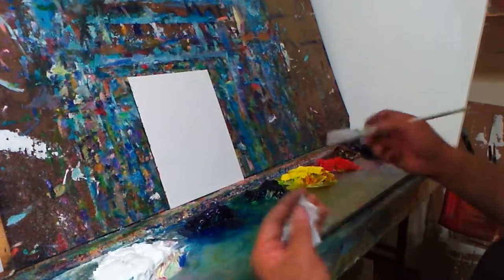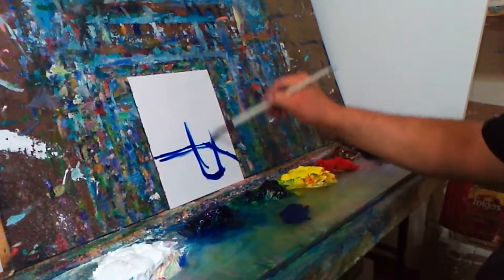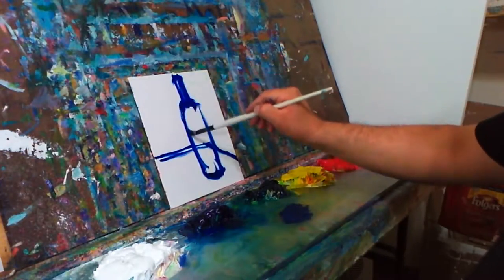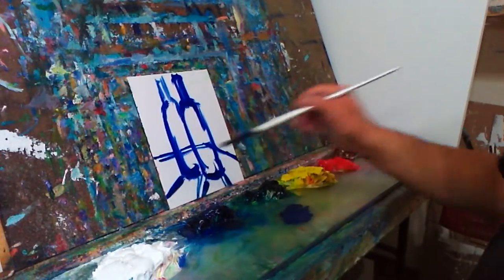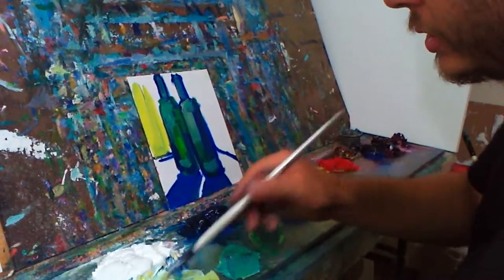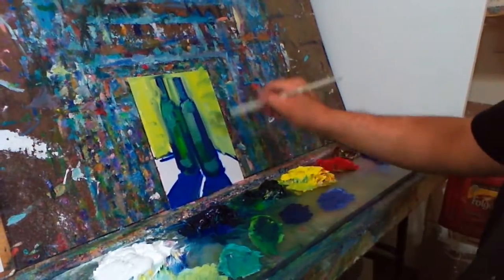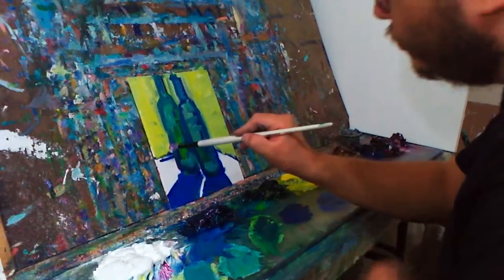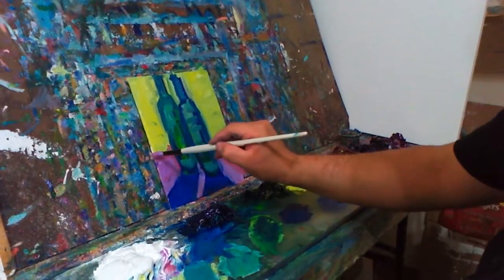Oil Painting Session With Artist Jose Trujillo - Two Wine Bottles - Session 002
This is an alla prima oil painting session me (artist Jose Trujillo). I wanted to invite you to my studio to see my process of painting my oil painting studies. I hope you enjoy it.